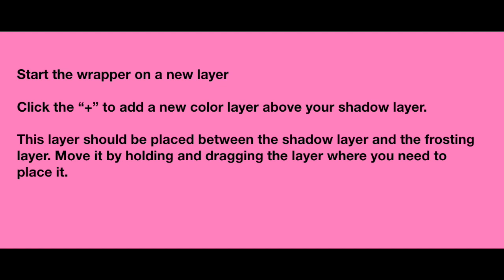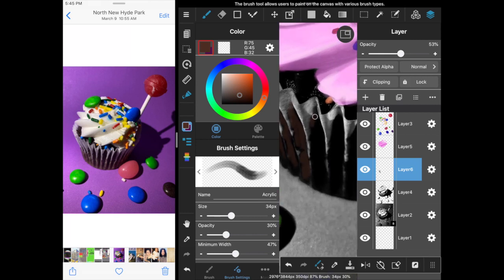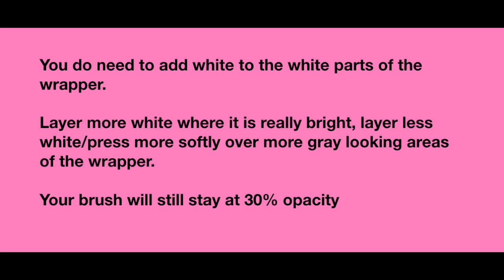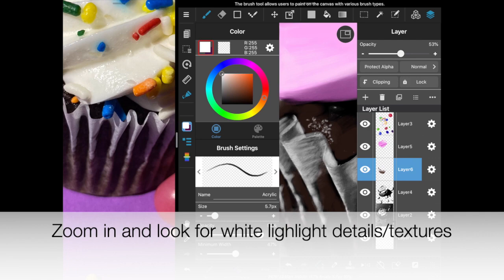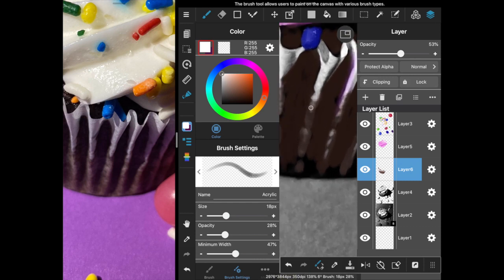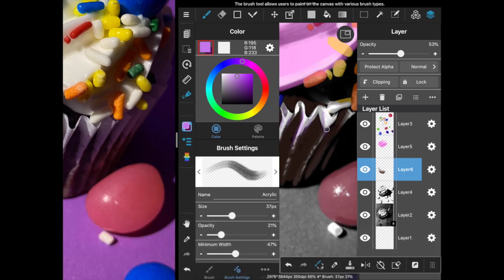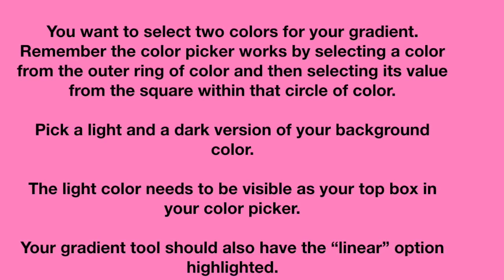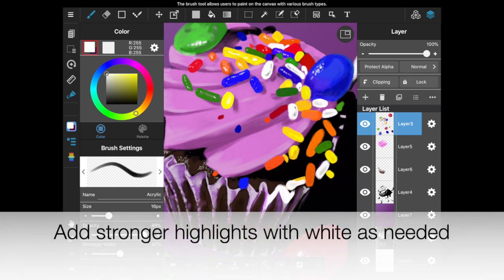Digital Cupcake Painting: Part 4 Wrapper, Background and Details Video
This video tutorial takes you through the last steps of creating a digital cupcake painting using the Medibang paint app for iPad. This video will go over how to create the wrapper, background and final details for the painting.